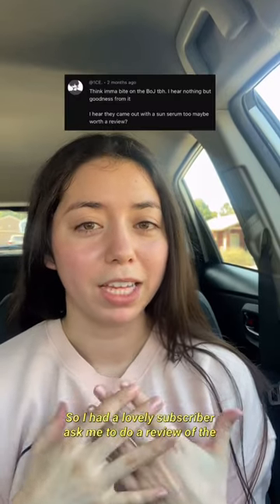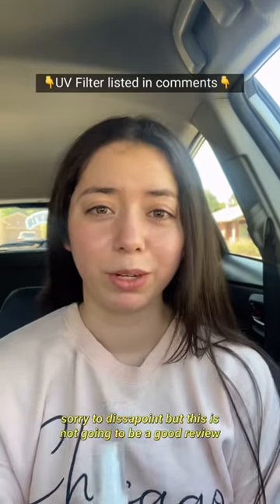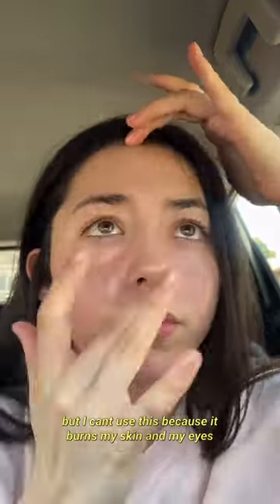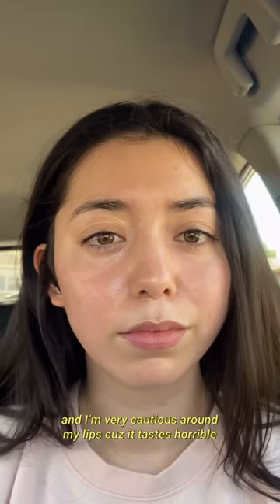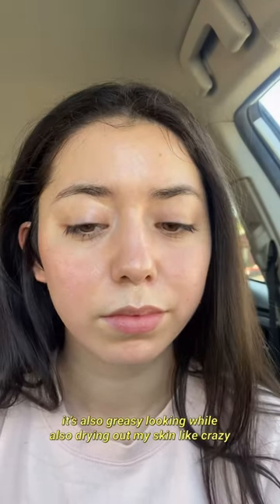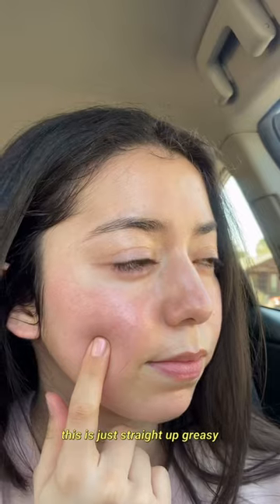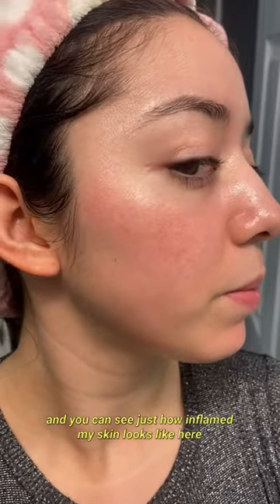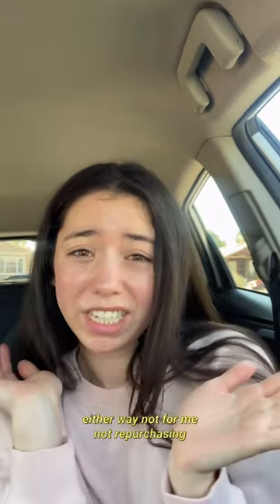Beauty of Joseon Ginseng Moist Sun Serum Review SPF 50+ PA++++